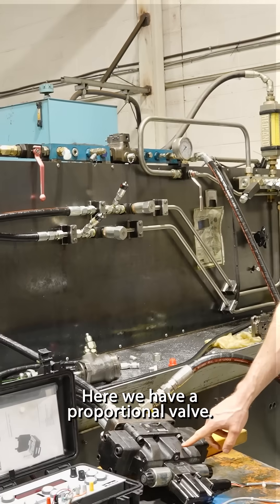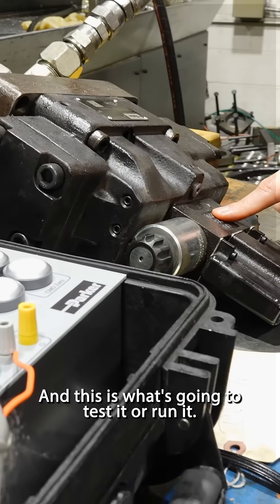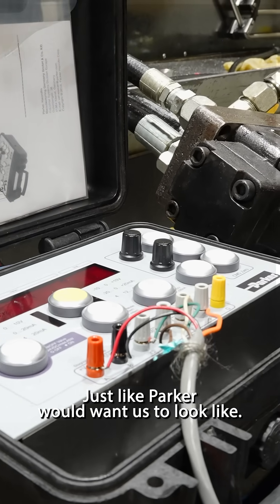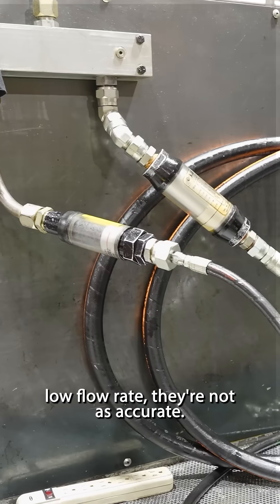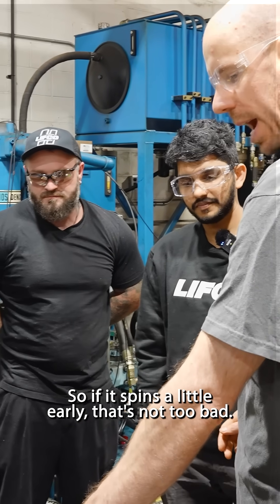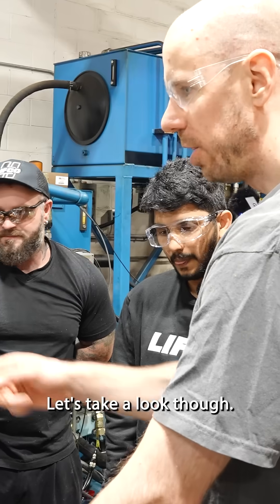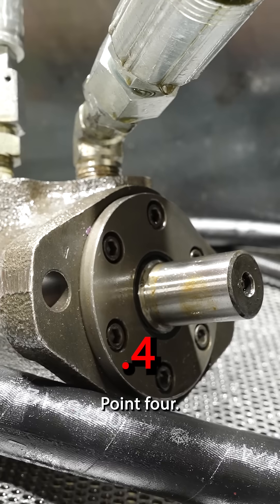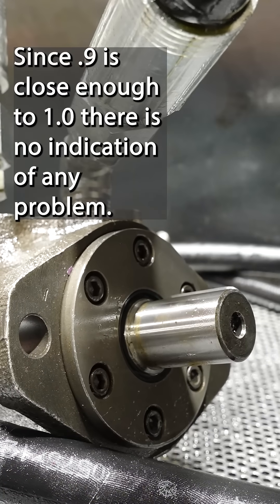Does this Valve have a Leak?!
We have a proportional valve hooked up to our test stand and a Parker EXM05. The EXM05 helps come up with nice reports for testing. There is then a motor hooked up to the valve and the EXM05 as well and using the EXM05 it sends voltages to the motor. Our engineer Noble explains that the motor should start spinning at (+-)1.0 volts. If the motor begins spinning before (+-)1.0 then there could be a potential leakage within the valve. They test this by going up from 0-1.0 one by one waiting for it to spin. You will see that this motor responds at .9 volts which indicates no issue.